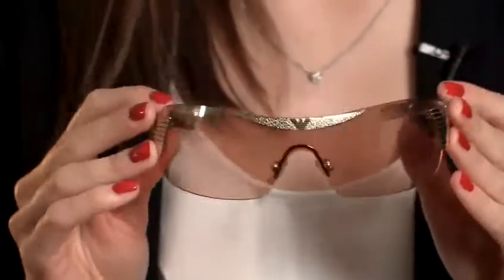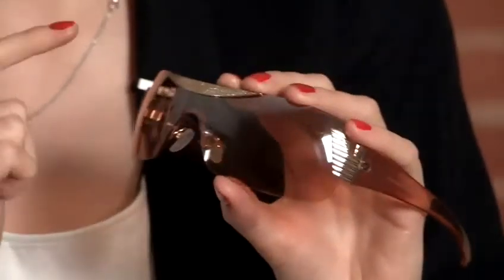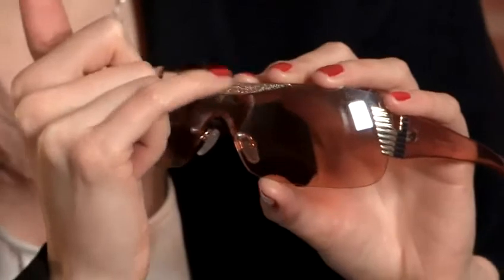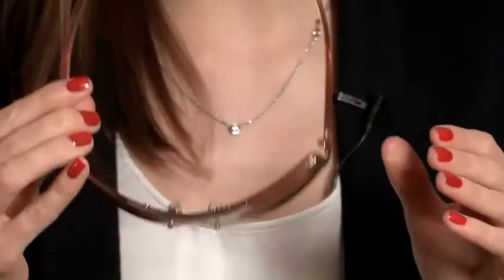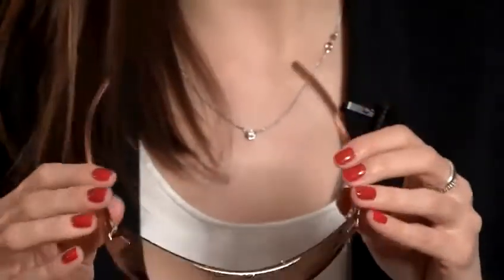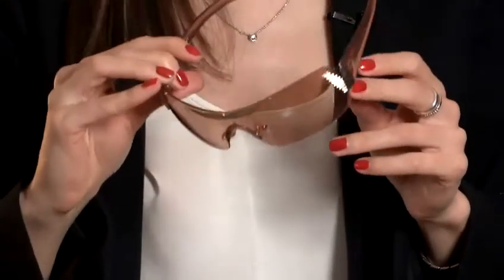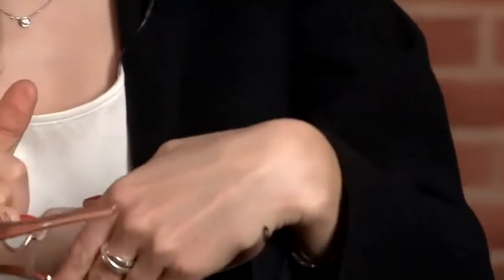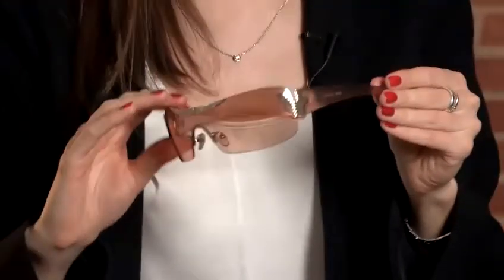How To Identify Fake Armani Sunglasses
This guide shows you How To Identify Fake Armani Sunglasses